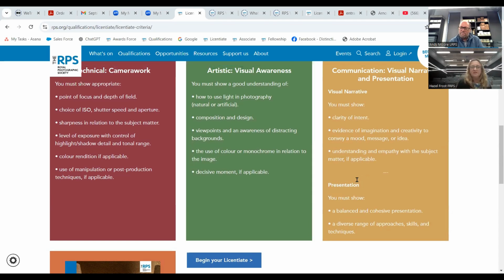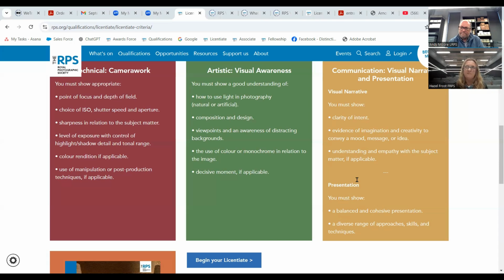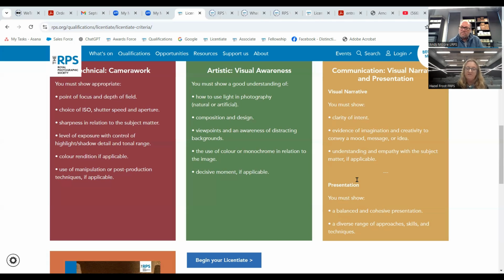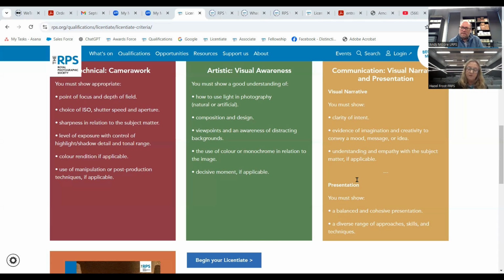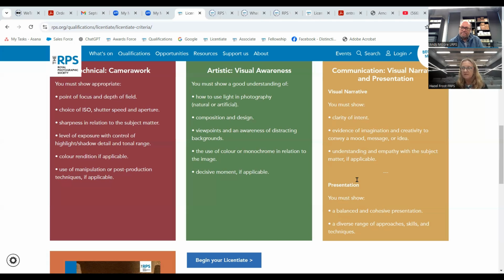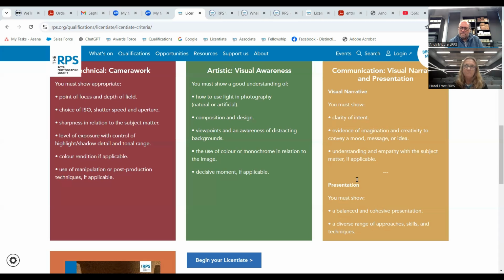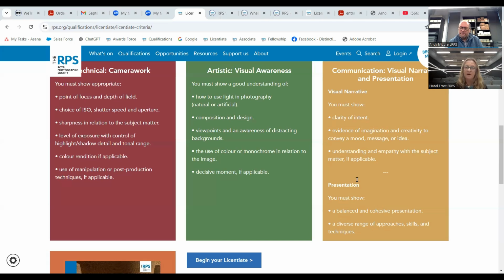RPS Distinctions. The Licentiate. Part 4 of 4: Communication – Presentation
Andy Moore LRPS talks to Hazel Frost FRPS about the presentation requirements for the Licentiate.

Hazel Frost FRPS chairs the Travel genre and is a Licentiate assessor and moderator.